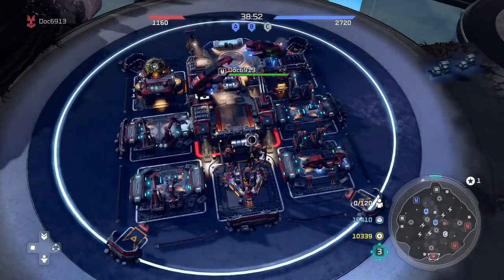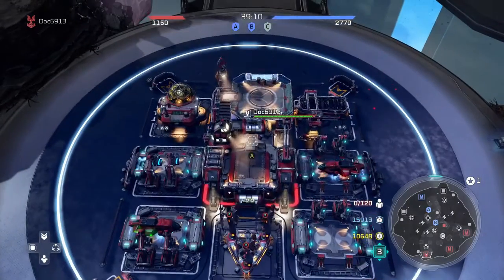Trash Compactor - Flyswatter - Meat Grinder - Three in One Achievement Guide (Halo Wars 2)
Strategy to easily pick up three achievements in Halo Wars 2. Flyswatter, Meat Grinder, and Trash Compactor.

The only changes we would make to the set-up in the video is turn Fog of War off, run a Deathmatch game instead of Domination, and use the Pain Train and Sickness skulls. Besides that, setting up on Highway in a 1 v 1 Skirmish game with max (9999) resources will let you knock this out pretty quick. Our unit set-up included the following pairs: Snipers - Marines, Nightingales - Wolverines, Wolverines - Cyclops.

Hope you found this guide helpful and if you did, let us know down below!